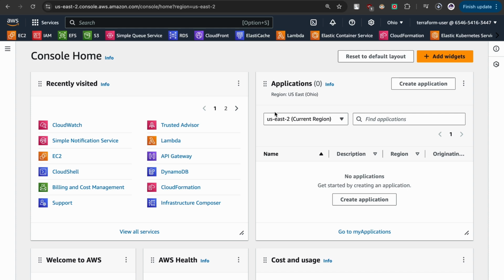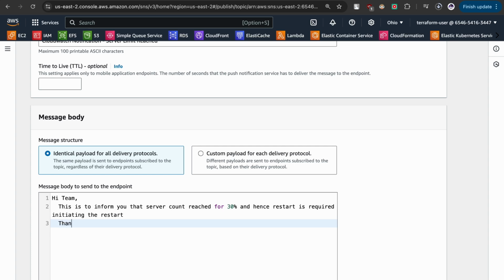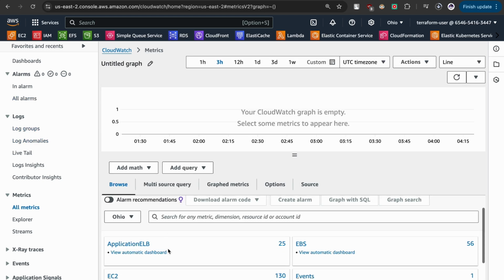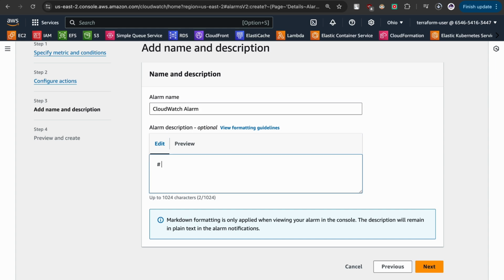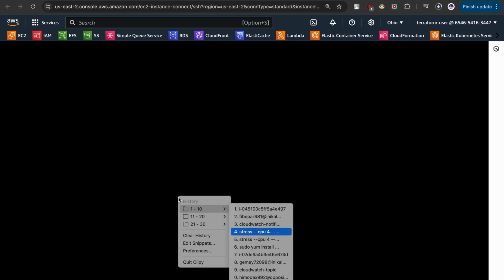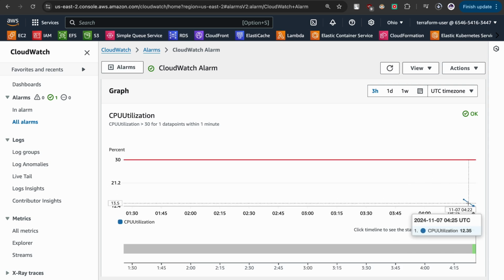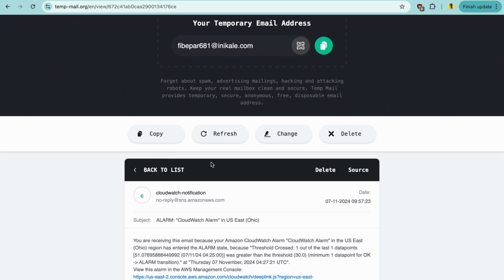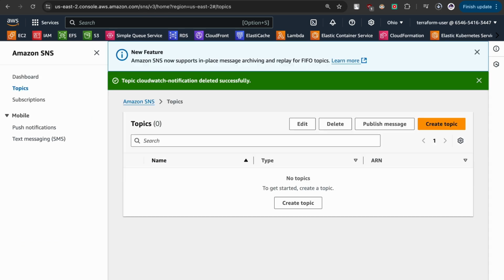Lec : 98 - AWS CloudWatch - Creating Alarm Triggering SNS Notification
In this lecture, I provide a hands-on demonstration of setting up alarms in Amazon CloudWatch to trigger notifications via Amazon SNS. This enables automated alerts for monitoring AWS resources effectively.

Key Topics Covered:
- Steps to create a CloudWatch alarm
- Configuring alarm thresholds and metrics
- Linking CloudWatch alarms with SNS to enable notifications
- Real-time notification management and setup
- Practical use cases and best practices for CloudWatch and SNS integration
- Gain insights into how CloudWatch and SNS together enhance monitoring and response for AWS services.